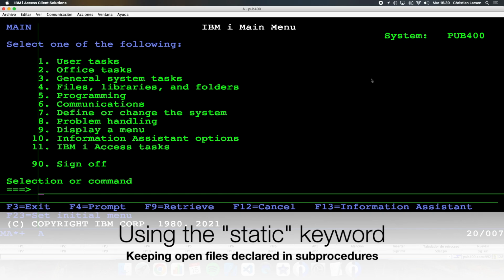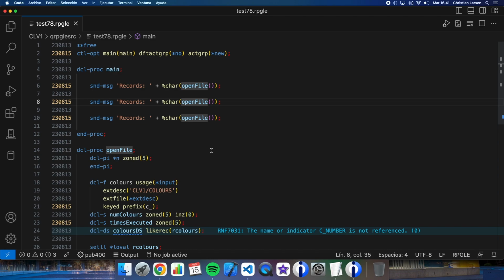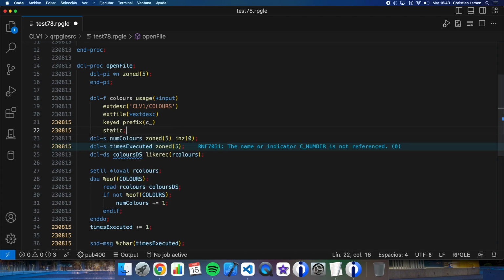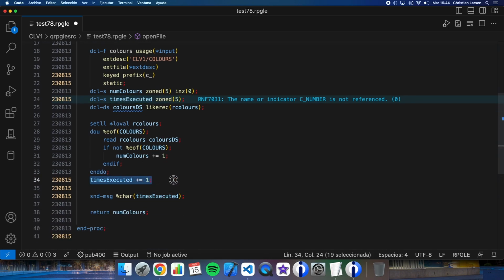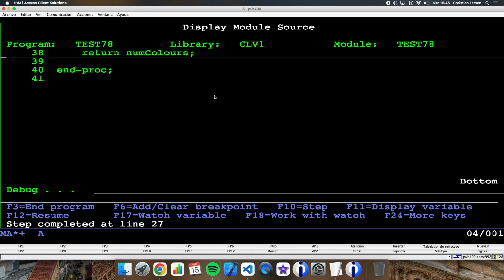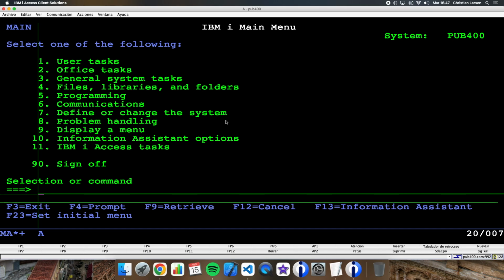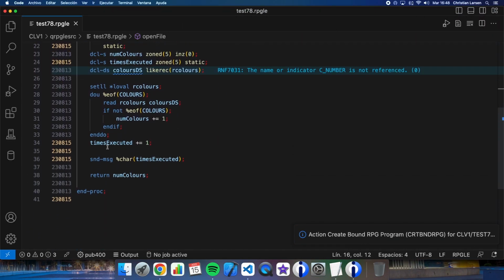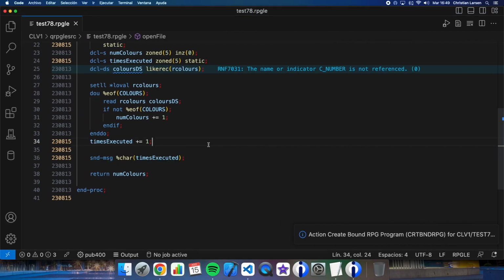Coding in RPG (IBM i/AS400). Using the "static" keyword.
In this example video, I'd like to show you a simple example of how to use the "static" keyword.

0:00 Introduction
0:30 Source program of the example
1:17 Optimizing the program adding the "static" keyword to a declared file
2:30 Adding the "static" keyword to a declared variable
3:10 Checking the program execution in the green screen
4:46 Changing the activation group of the program, it will change the way it works
6:33 Final comments and ending